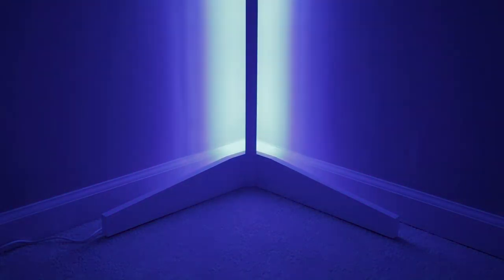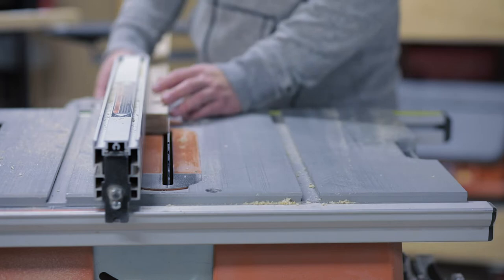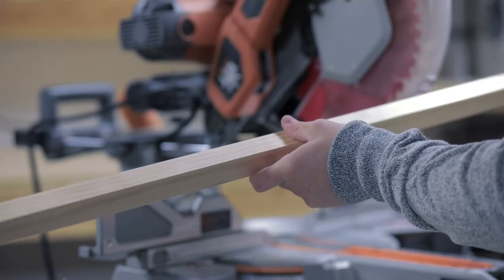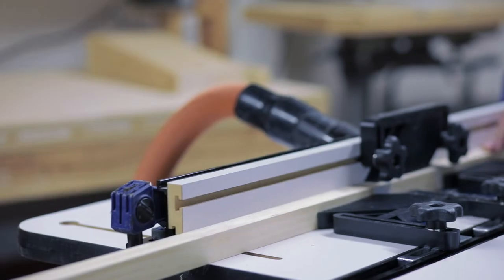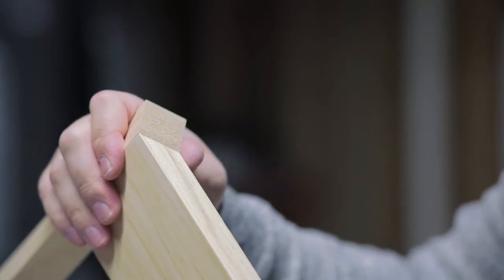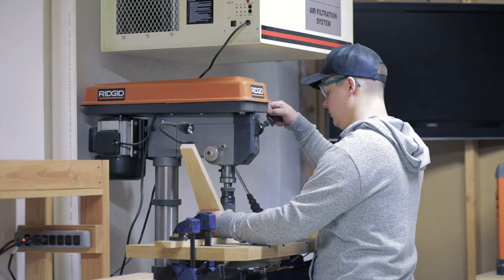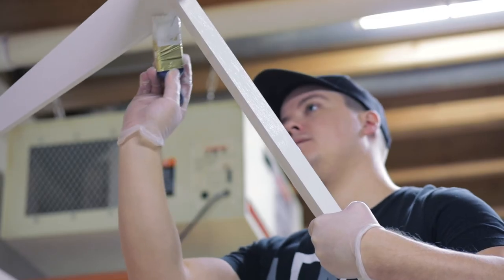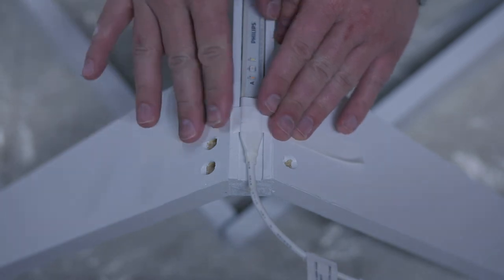How to Build a LED Lamp (DIY Corner Floor Lamp)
In this video, I show how to make a LED corner floor lamp!

I also share several tips for integrating LED tape into your projects.

Approximate Dimensions:

- Length (Strip) - 80.5" (1.125" x 1.125")
- Length (Legs) - 16.5"
- Height (Legs) - 3.5"
- Thickness (Legs) - 0.75"

Welcome to my woodshop! I run Kodiak Woodcraft, and I hope you enjoy my handicraft!

I create videos to help simplify woodworking for everyone. While I do use plenty of woodworking tools, most of my woodworking project walkthroughs can be adopted to whatever tools you might have in your workshop - especially if you're a beginner!